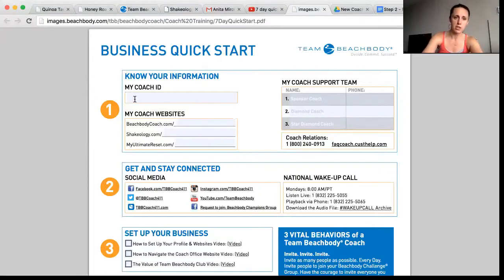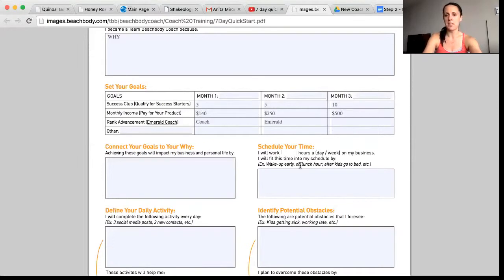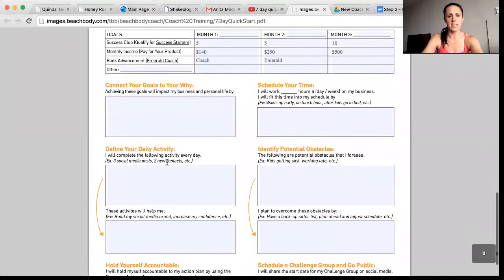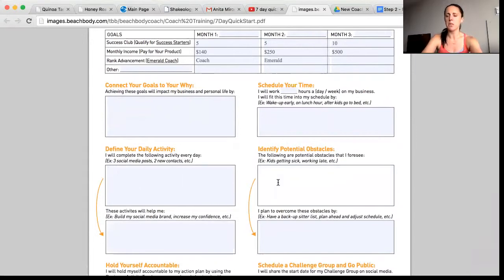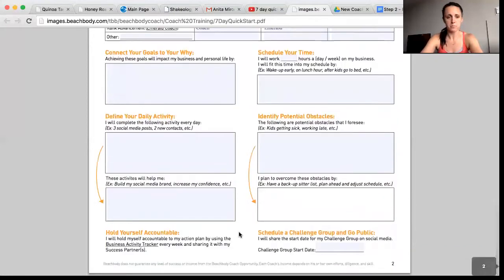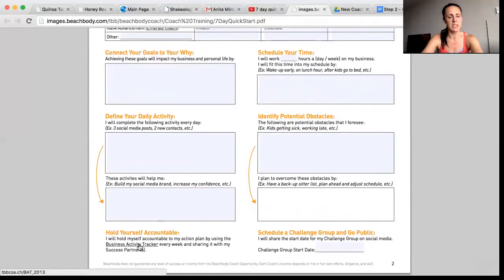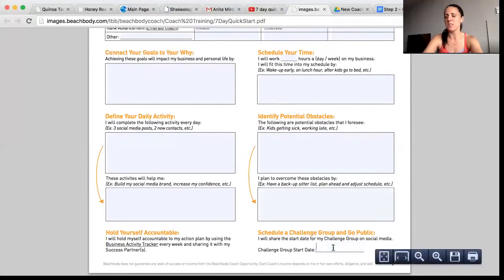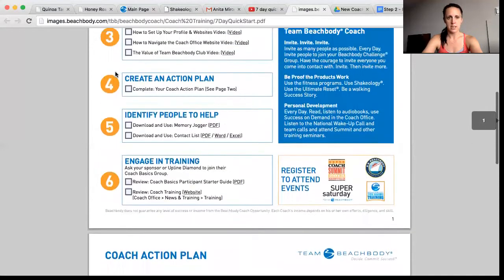7 day Busines Quickstart for a Team Beachbody Coach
Learn how to complete the 7 day business quickstart as a new coach.